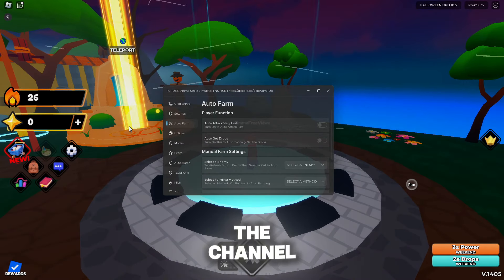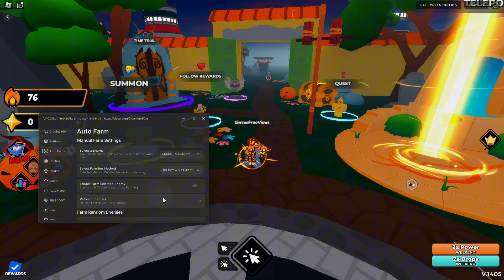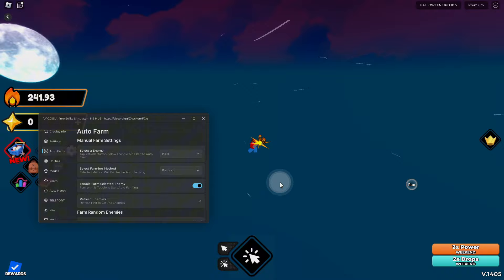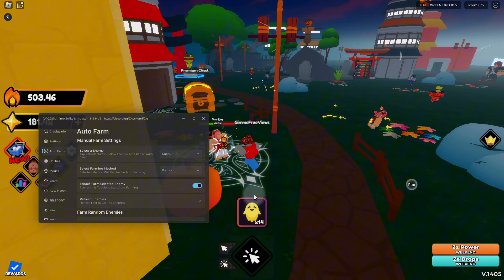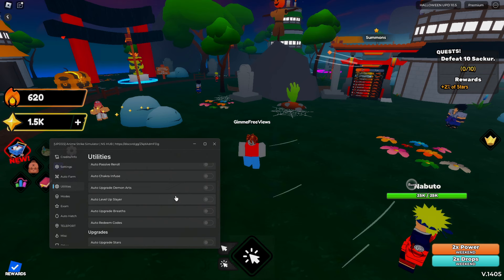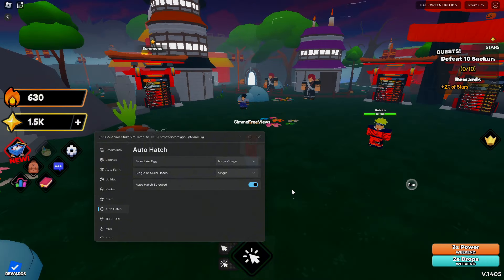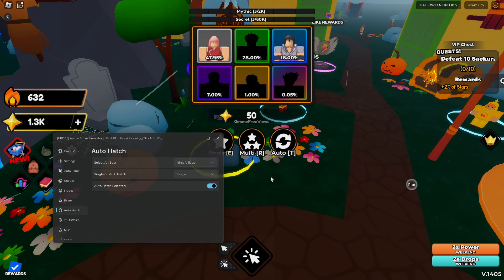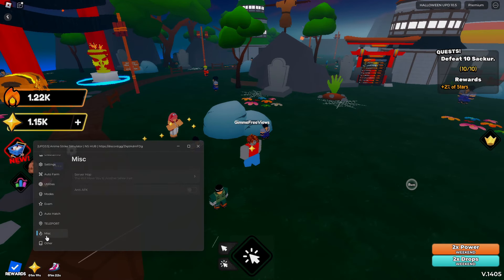🎃BEST Anime Strike Simulator Script: Quests, Auto Farm, Passive Reroll, Summon & More!